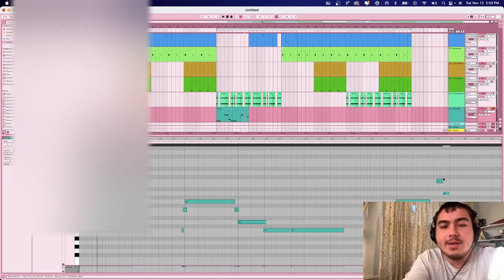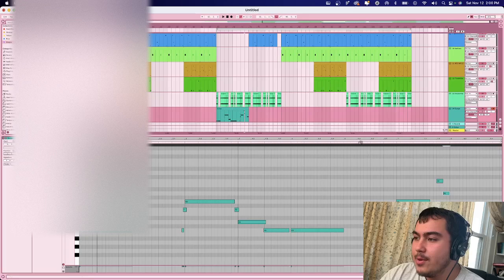S-D_Session-003: new set up! + making a XO beat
hi there - my name is dillon aka shriekin dreamer

I am starting this series to show a little bit of my process as a producer and also to serve as a video-diary of my progress in music. these videos are meant to be uncut and raw to show the process of me making music, beginning to end.

if i end up posting the beat I made in this video, it will be here:

other than that, i invite u to check out my links!

thanks for stopping by, peace 🖖